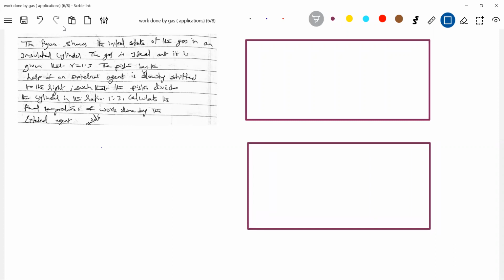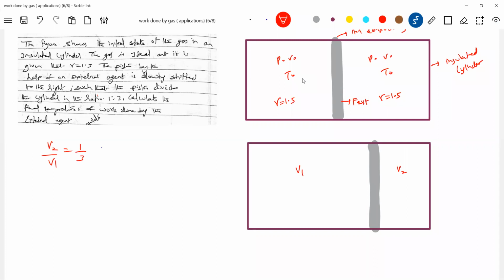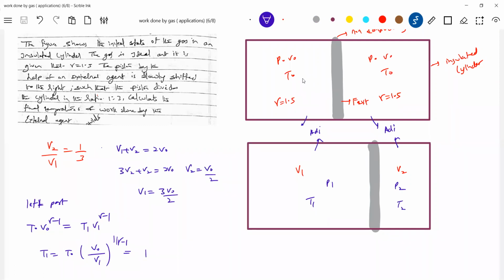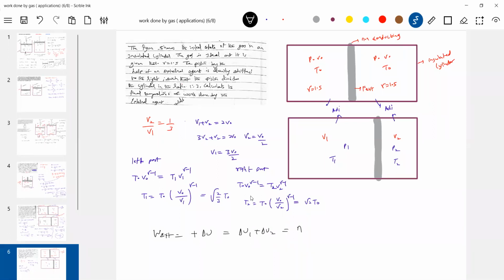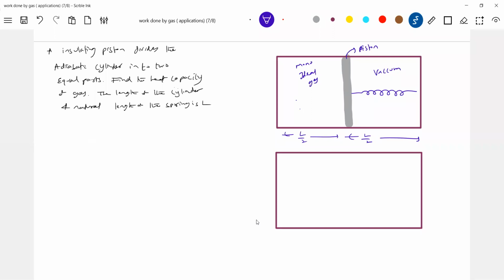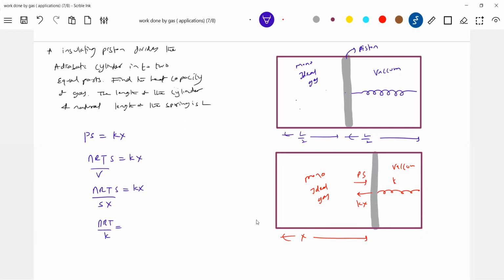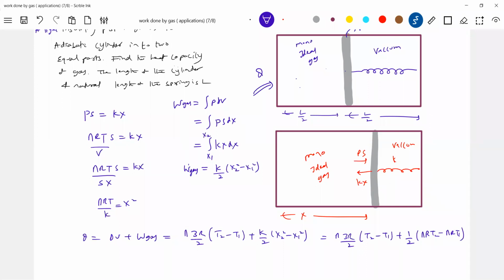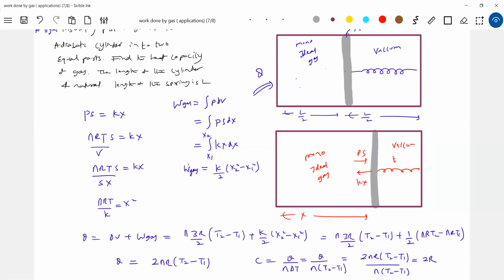20) JEE Adv | THERMODYNAMICS | The figure shows the initial state of the gas in an insulated .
cylinder. The gas is ideal and it is given that, Cp/Cv = 1.5. The insulated piston by the help of an external agent is slowly shifted to the right such that the piston divides the cylinder in the ratio 1 : 3. Calculate the work done by the external agent | physicsnumericalshelp sridharsirphysics jeeadvancedphysics iitjeephysics jeeadvanced Thanx for watching this video😊 . Experience--20yrs ; Mentored below 100 and 1000 JEE Advanced Ranks.